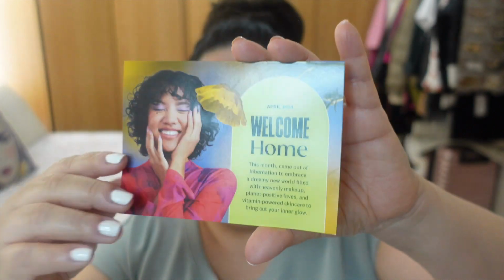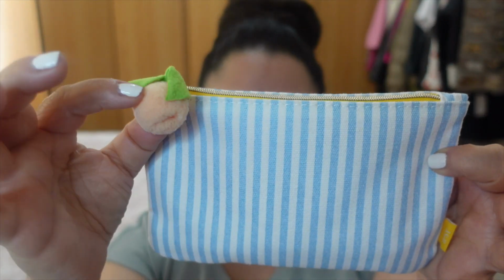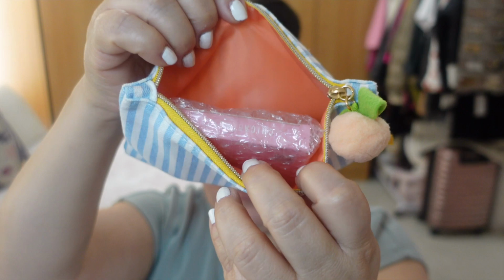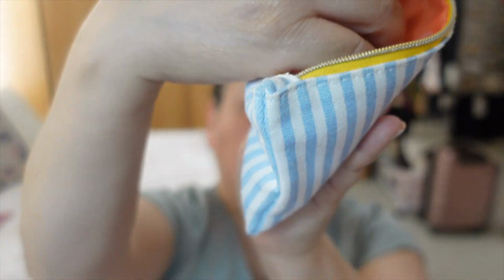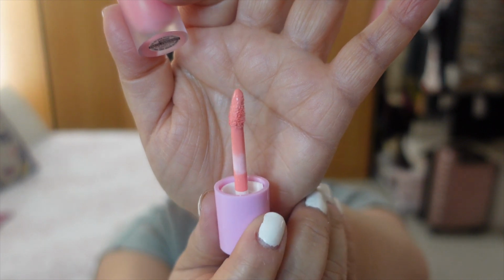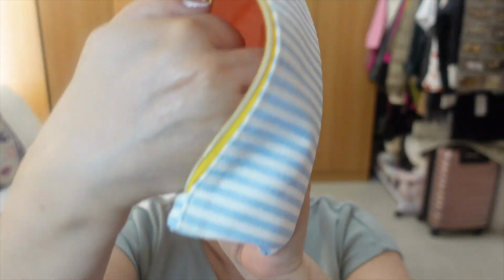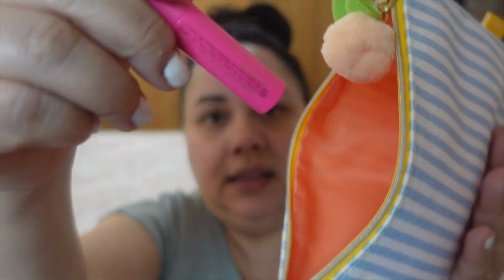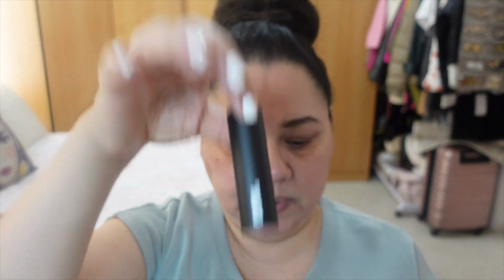APRIL IPSY GLAM BAG REVIEW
Hey Queens!

I received my Ipsy Glam Bag and today I'm doing the review.  I saved some products to put a huge giveaway when I reach 1000 subscribers.

HUGS!
JB